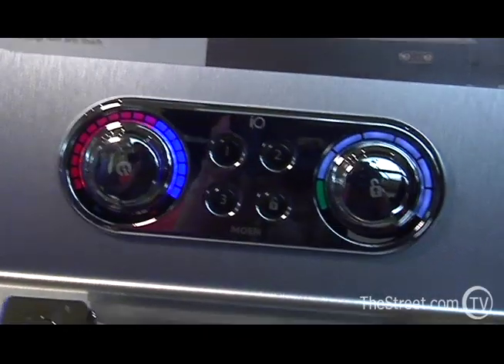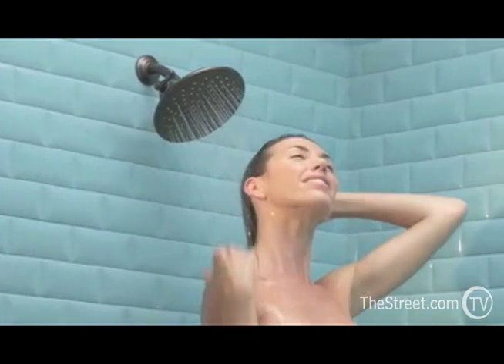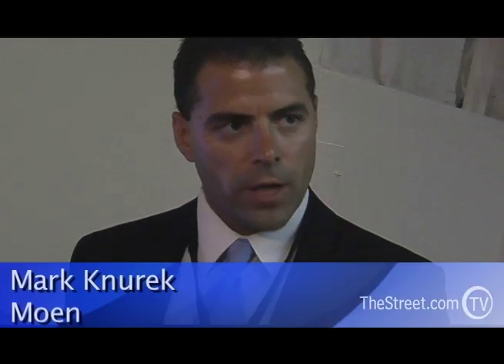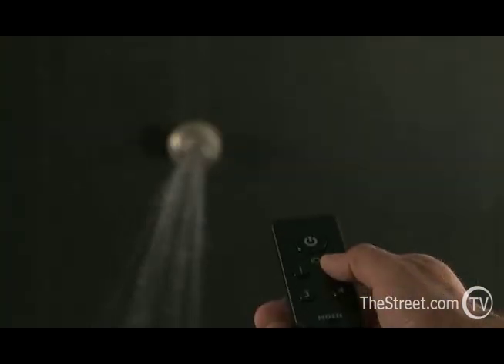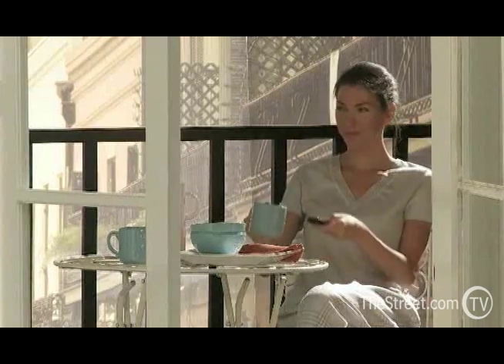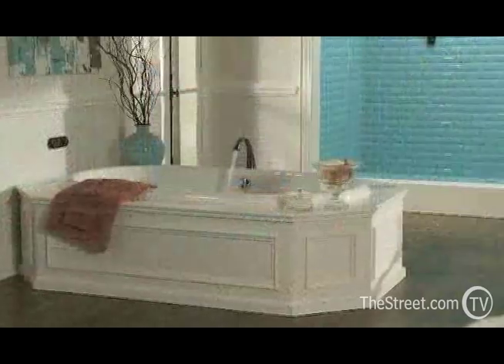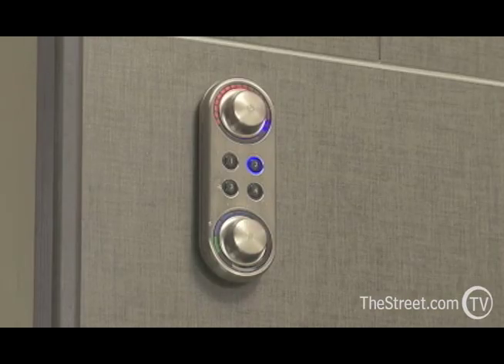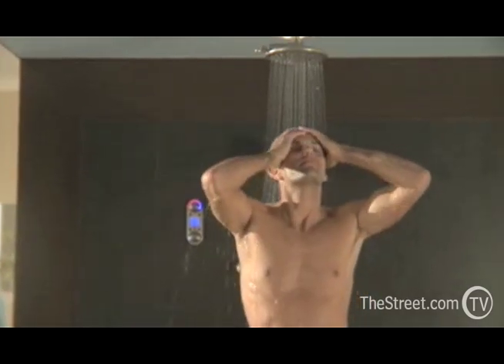High-tech Electronics For Your Bathtub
TSC contributor Gary Krakow investigates a new series of products from Moen that could take the guesswork out of drawing a bath bu adding modern century technology to new bathtub fixtures.